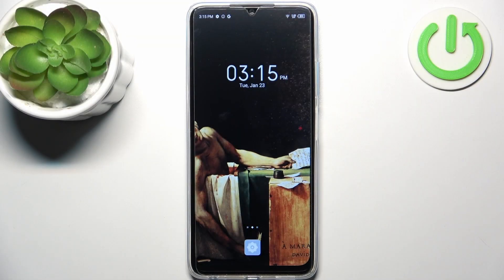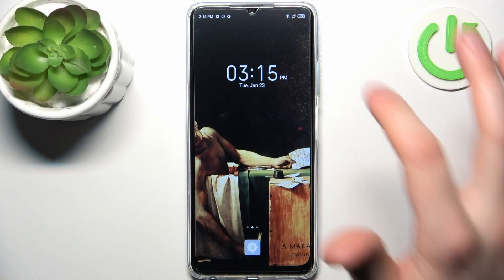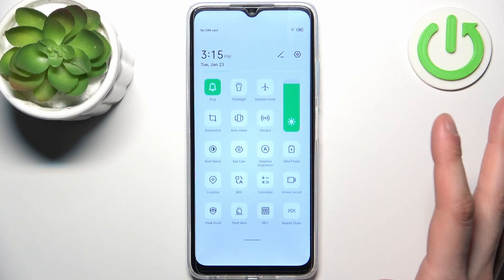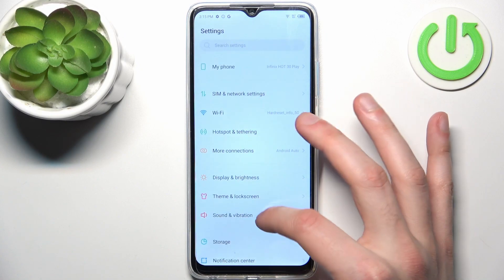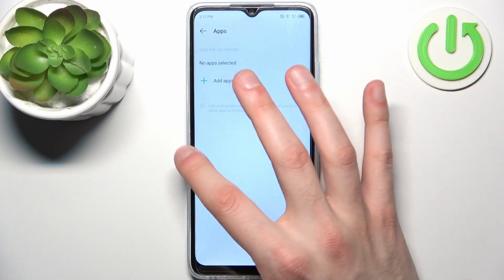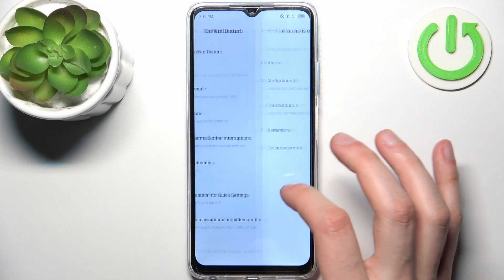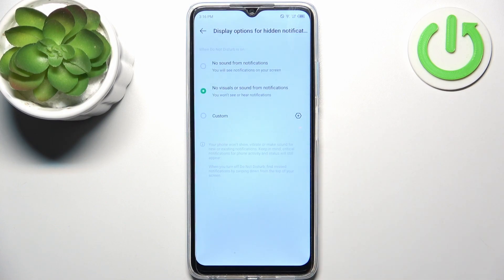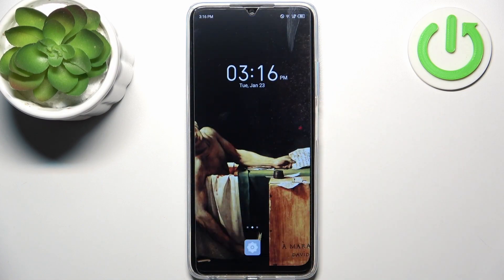How to Set Up the Do Not Disturb Mode on INFINIX Hot 30 Play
Learn how to configure and use the Do Not Disturb mode on your INFINIX Hot 30 Play phone with our comprehensive tutorial. We'll guide you through the settings menu to customize Do Not Disturb settings, helping you manage interruptions and maintain focus. Stay informed and in control of your device with our expert tips for using Do Not Disturb mode on the INFINIX Hot 30 Play phone.

How to enter DND mode in INFINIX Hot 30 Play? How to enable and configure Do Not Disturb mode on INFINIX Hot 30 Play? How to use the DND mode on INFINIX Hot 30 Play? How to block app notifications and phone calls on INFINIX Hot 30 Play?